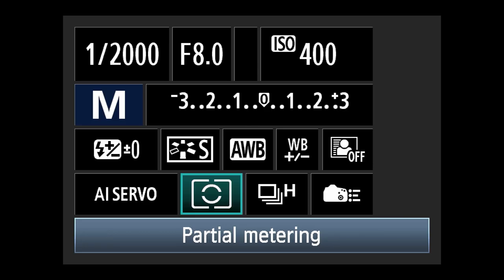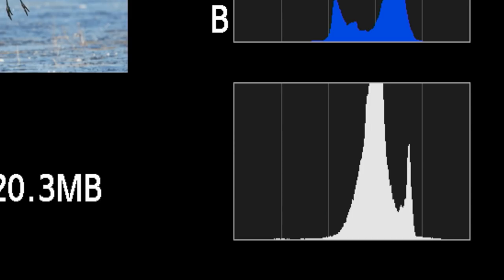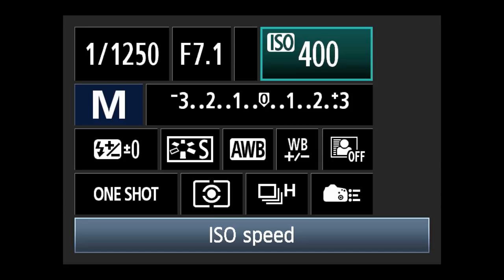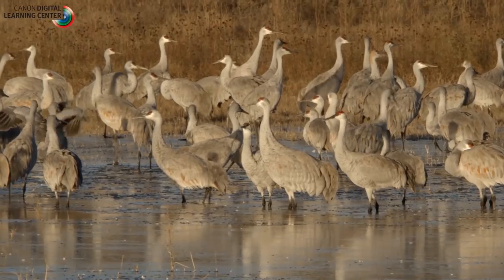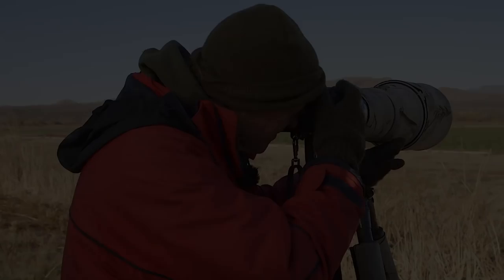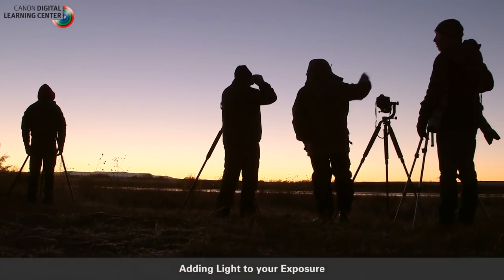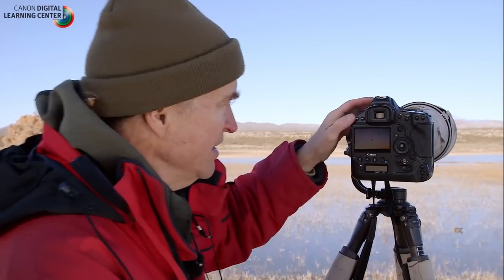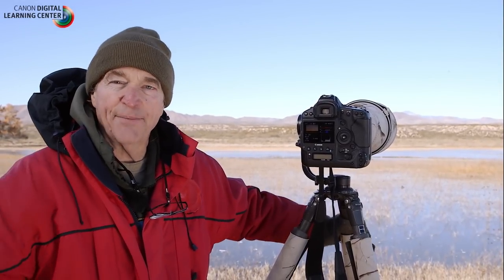Canon: Bird Photography with Arthur Morris: Getting the right exposure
Different factors are involved when achieving proper exposure in your photos. Learn how tools like Evaluative Metering, Highlight Alert and Histograms help you achieve this. For more videos from this tutorial series, check out the Canon Digital Learning Center